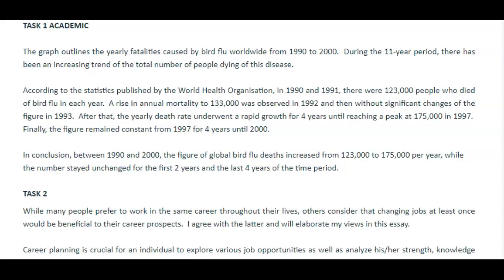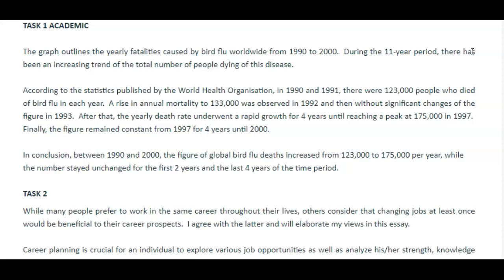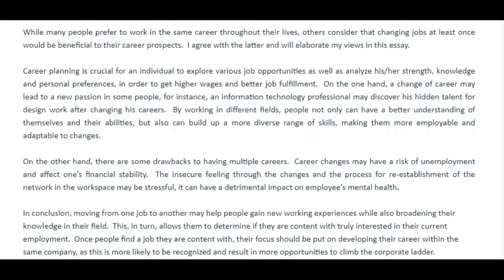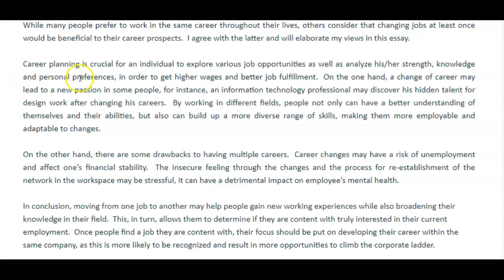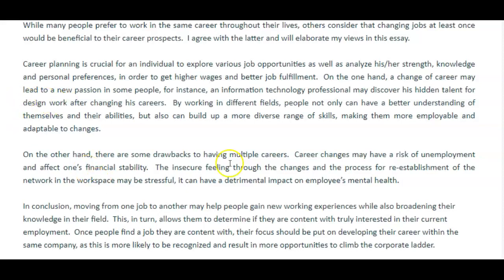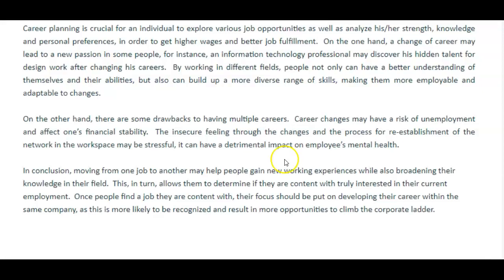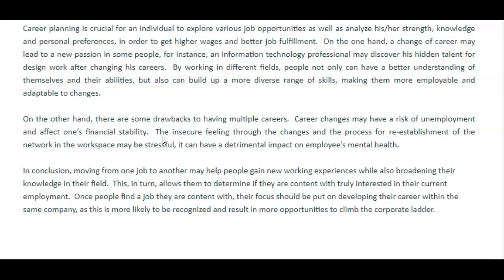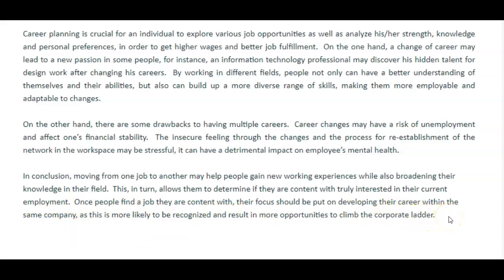IELTS Essay Correction - Joanna - nice work!!